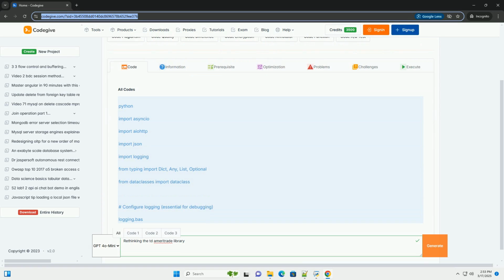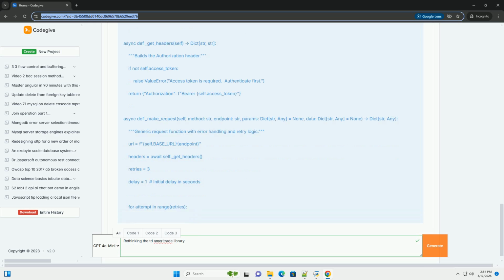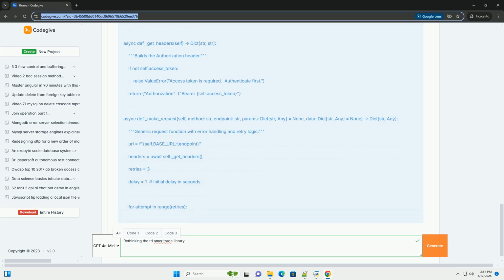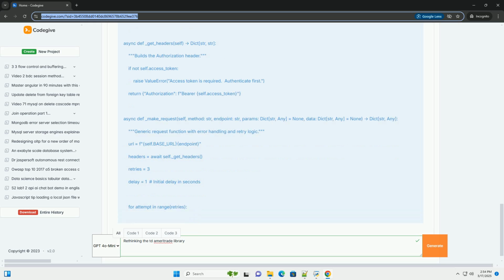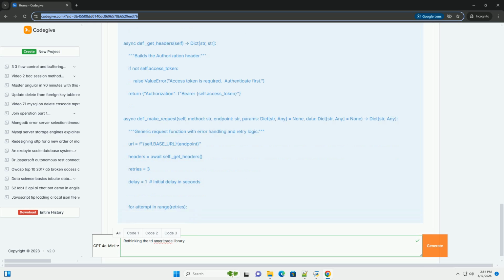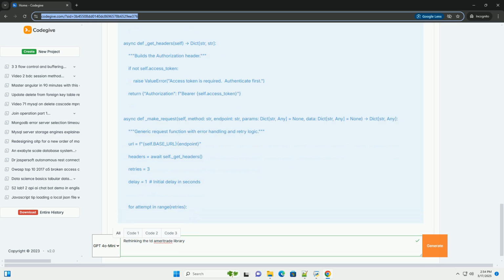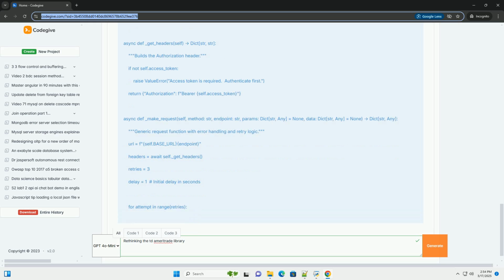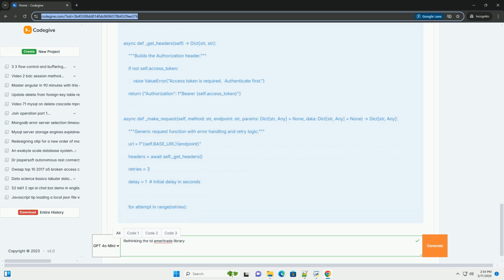Rethinking the td ameritrade library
rethinking the td ameritrade library: building a more flexible and customizable trading interface

the official td ameritrade api is a powerful tool for building automated trading strategies, analyzing market data, and creating custom dashboards. however, directly using the available libraries (like `td-ameritrade-python`) can sometimes feel limiting.  you might find yourself wanting more control over data structures, asynchronous operations, or wanting to tightly integrate the api with specific frameworks like `asyncio` or `fastapi`.

this tutorial explores how to "rethink" the td ameritrade library, focusing on building a more flexible and customizable interface for interacting with the api. we'll cover:

1. **understanding the api's core concepts:**  oauth2 authentication, rate limits, and data structures.
2. **building a modular client:** focusing on smaller, reusable functions for specific api endpoints.
3. **embracing asynchronous operations:** utilizing `asyncio` for non-blocking api requests.
4. **custom data structures:**  defining your own data classes for better organization and type safety.
5. **handling errors and rate limits:** implementing robust error handling and retry mechanisms.
6. **integration with modern frameworks:**  briefly touching on using this redesigned library with fastapi.

**i. understanding the api's core concepts**

before diving into code, let's recap the critical elements of the td ameritrade api:

* **oauth2 authentication:** the api uses oauth2 for authentication. you'll need to register an application with td ameritrade's developer portal to obtain a `client_id` and then go through the authentication flow to obtain an `access_token` and `refresh_token`.
* **rate limits:**  the api has rate limits to prevent abuse. exceeding these limits will result in error responses.  it's crucial to implement mechanisms to monitor and respect the rate limits.
* **data structures:** the api returns data in json format.  understanding the stru ...

td ameritrade library
 financial education
 investment resources
 trading tools
 market analysis
 educational content
 stock trading
 investment strategies
 financial literacy
 trading platforms
 research materials
 online learning
 portfolio management
 user experience
 market insights